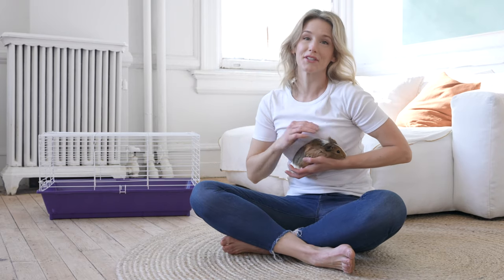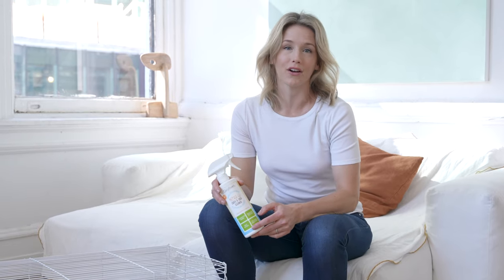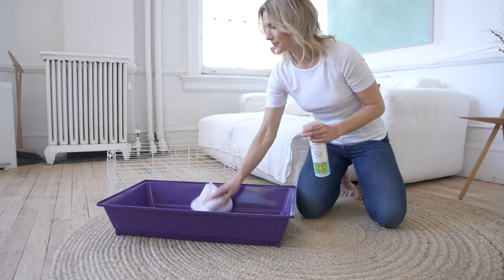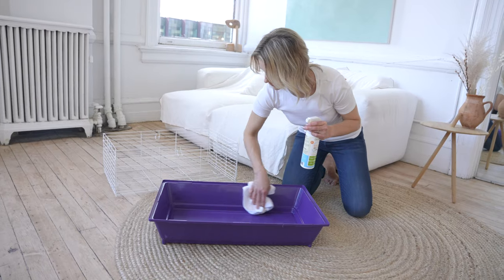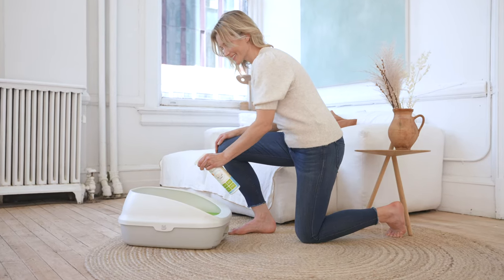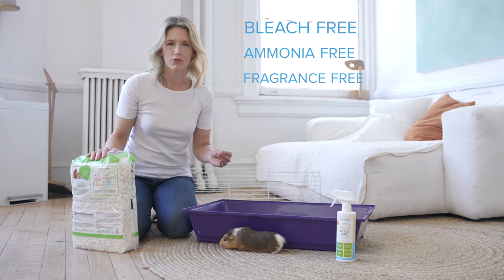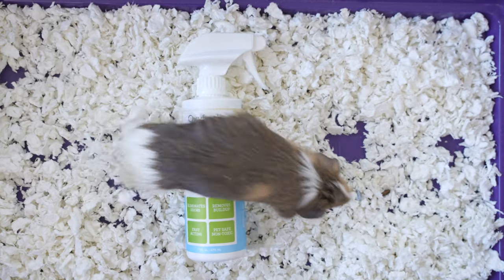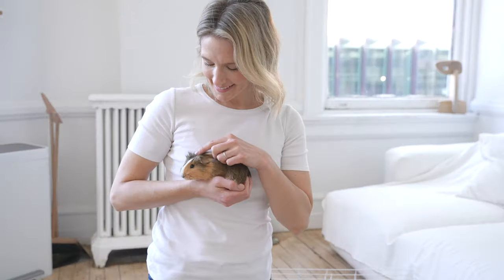Try THE BEST Non-Toxic Cage Cleaner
From cleaning hamster enclosures to … umm, well, a birdcage poop remover — you need a powerful and safe pet cage cleaner to keep your pet friends happy, healthy and smelling awesome! We've carefully crafted our harmless, no bleach cage cleaner to be safe for even the most sensitive little immune systems. It's super easy to use.

Plus, we've infused our formula with the deodorizing power of Oxygene®, it quickly gets rid of all those smelly, unwanted odors, while gently cleaning away any stuck-on poo and grime. Awesome for hamsters, gerbils, birds, bunnies, chinchillas, guinea pigs, ferrets, reptiles, dog kennels, cat crates, dog crates, you name it!